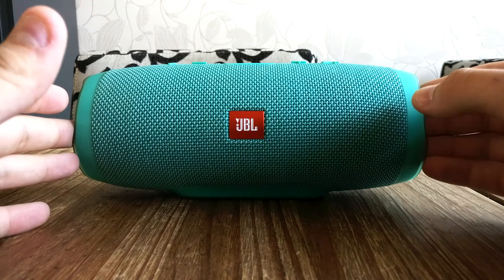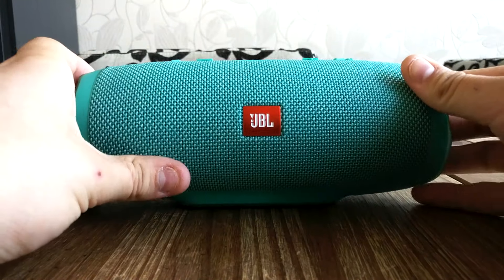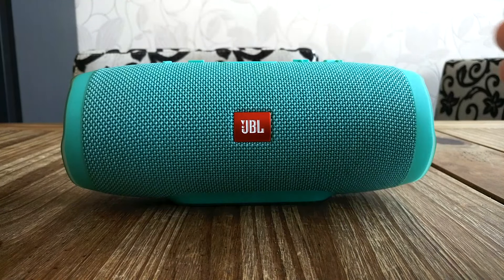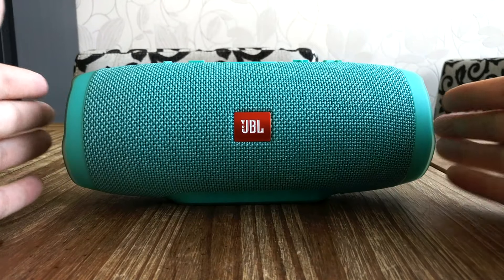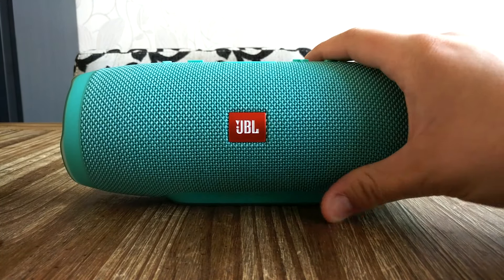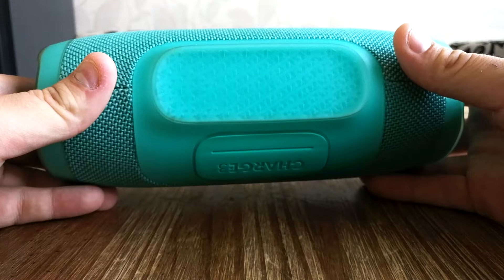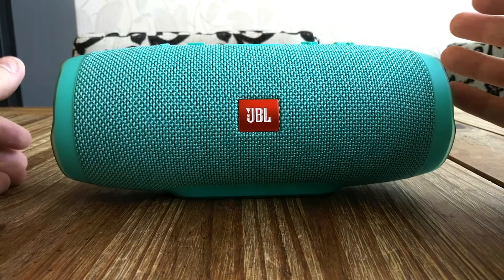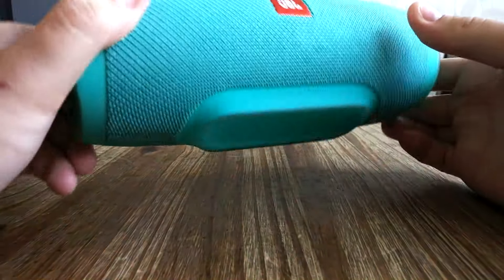Jbl charge 3 soundtest and 60fps test on Oneplus 3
Recorded with oneplus 3 new 60 fps 1080p function

Song

Konac-home